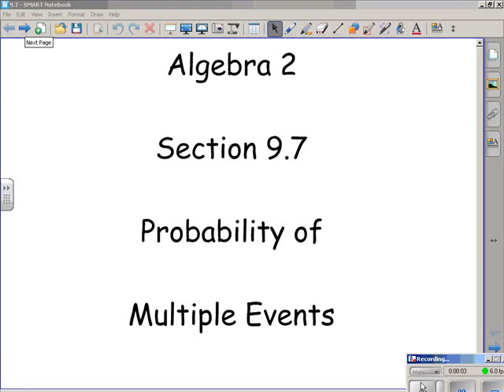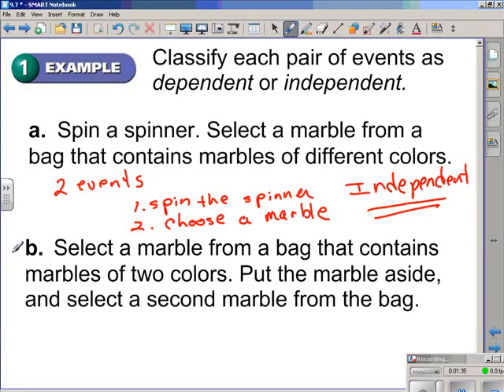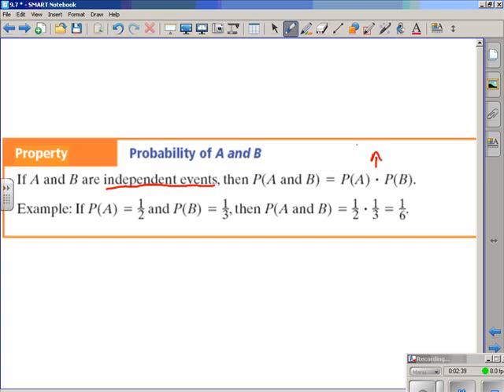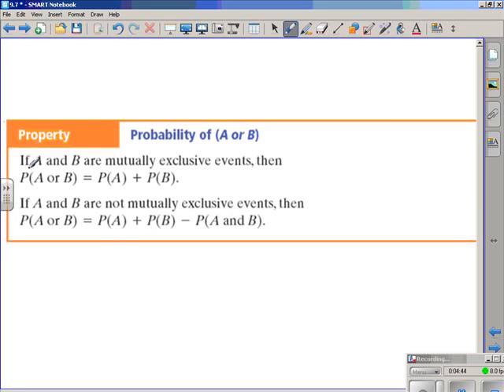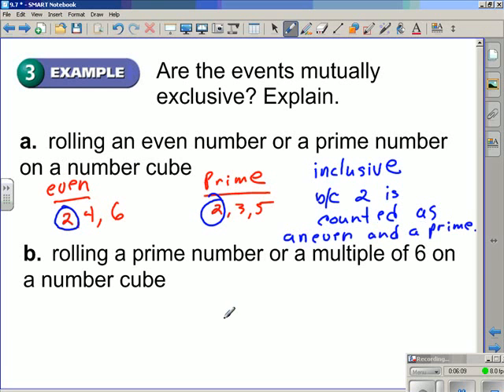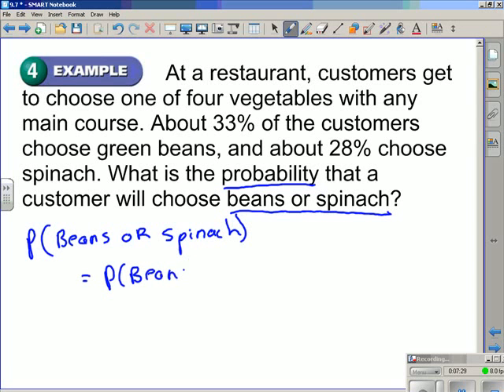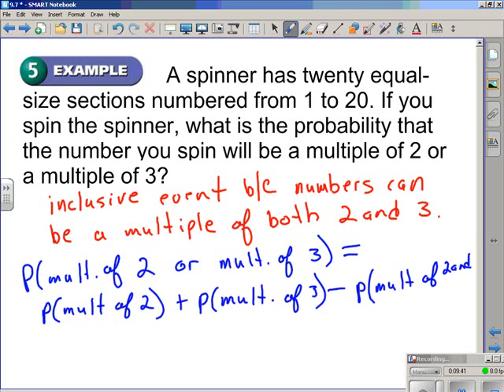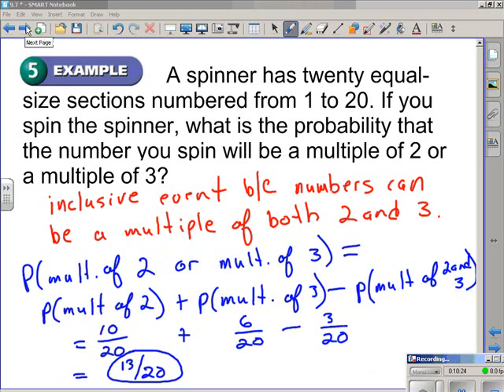Probability of Multiple Events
This video defines independent events, dependent events, mutually exclusive events and inclusive events. Along with defining these types of events, how to find the probability of these types of events.